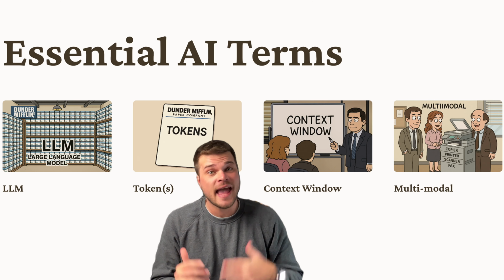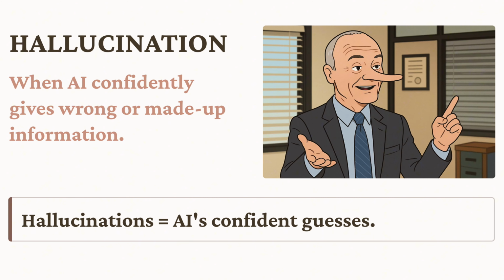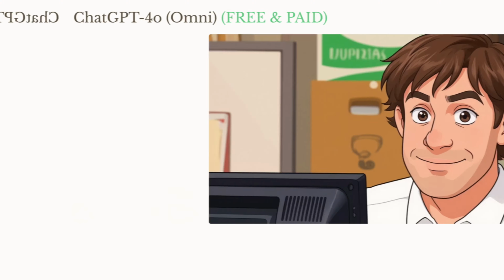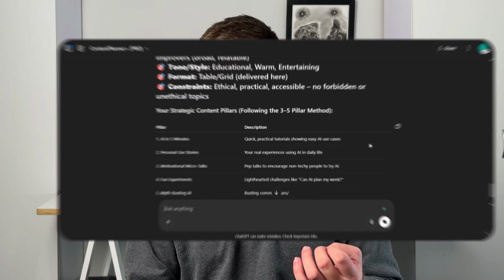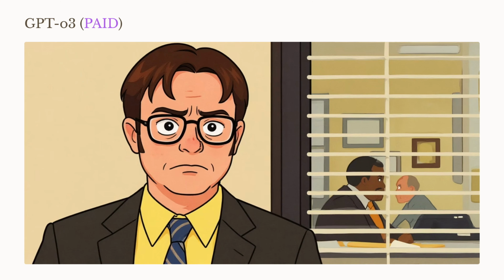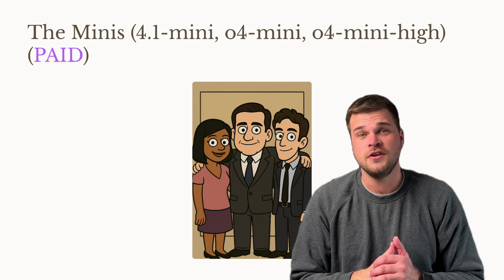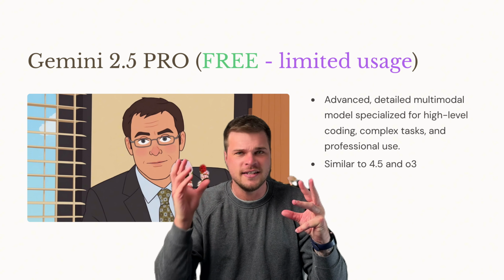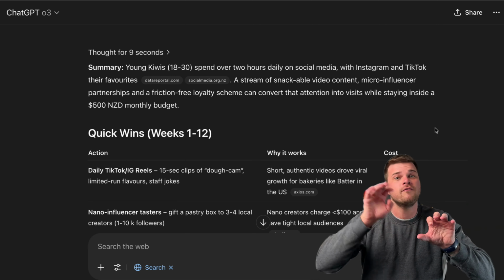You're Using the WRONG ChatGPT Model (Here's the Best One for YOU)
Check out some of my helpful AI tools
The Social AI Toolkit

Find the right ChatGPT model for the job

Feeling confused by all the model names? You’re not alone. This quick guide covers key AI terms (LLMs, tokens, context window, hallucination, multimodal), explains the main ChatGPT models (GPT-4o, Orion 4.5, 4.1, o3 and the minis), and wraps up with a bonus on Google Gemini 2.5 Flash/Pro and NotebookLM.

Picking the wrong model wastes time, adds costs and interrupts your workflow. This guide uses clear examples, real-world scenarios, and a simple decision chart, so you can jump straight into creating.

Timestamps
00:00 Intro
00:43 LLMs
01:12 Tokens
01:56 Context window
02:49 Hallucination
03:54 Multimodal
05:37 GPT-4o
06:36 GPT-4.5
08:35 GPT-4.1
09:57 GPT-o3
12:17 Minis (4.1-mini & o4-mini)
13:36 Gemini 2.5 Flash
13:43 Gemini 2.5 Pro
14:16 NotebookLM